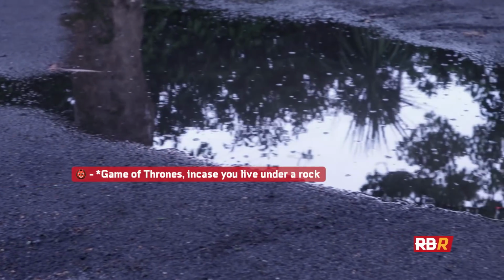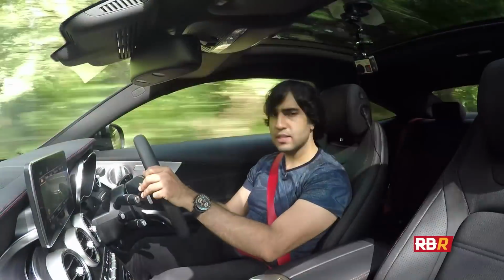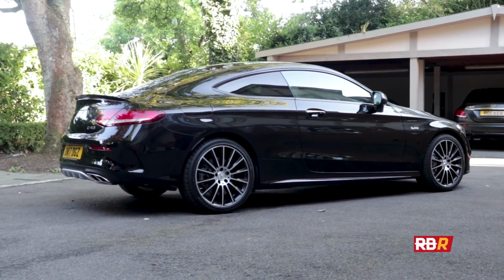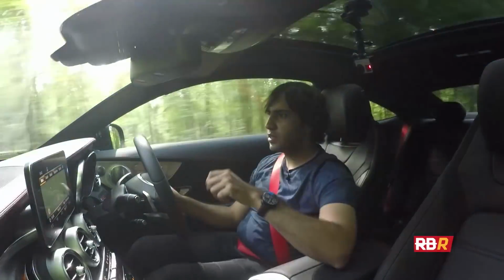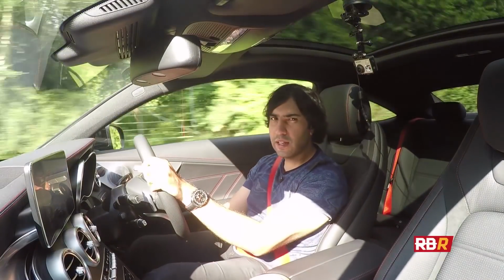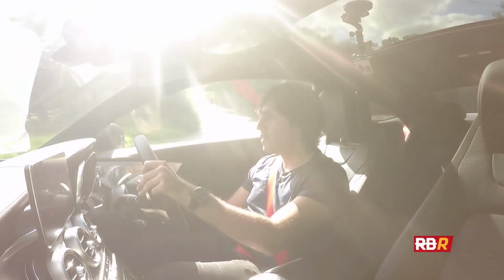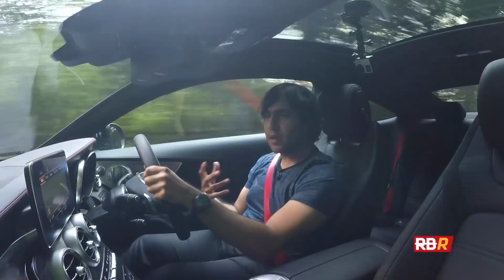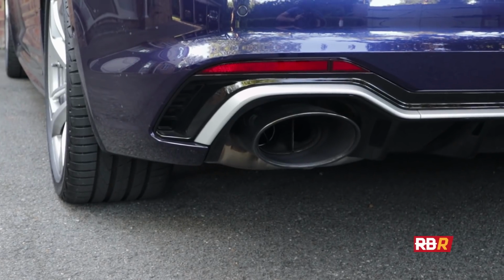NEW AMG C43 4Matic Coupé! - Mr.AMG on the 43 AMG series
The definitive C43 review, featuring the Basics of the 43 Series, sound check and road test of new entry level AMG Family! Hosted by Mr.AMG @RokenR of instagram.

This video will showcase:

- The Basics of the 43 Series
- The Design
-Full road test
- The Sound

Some big reviews coming in the following weeks of new supercars, up next is the Audi RS5 Coupe!

Credits:

As always, huge thanks to Hughes Mercedes Benz of Beaconsfield for use of the AMG C43. Visit them and tell them we sent you. :)

Ice and Fire (Game of Thrones Soundtrack) Artist: Ross Bugden